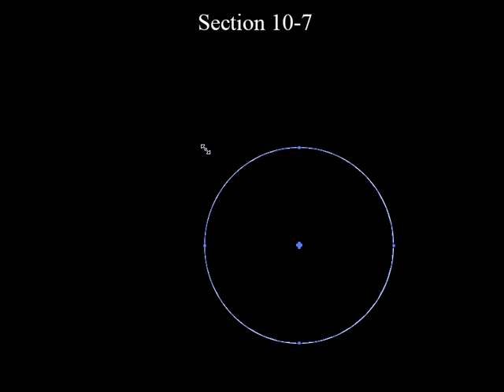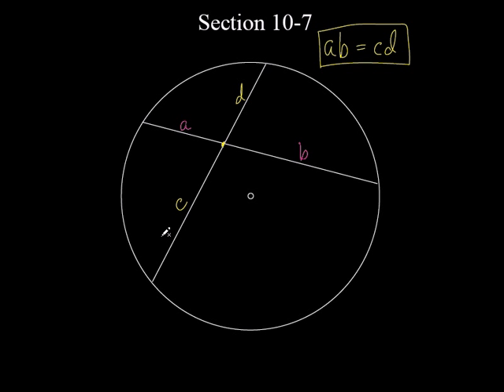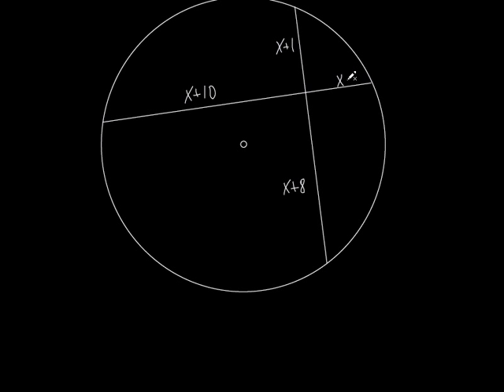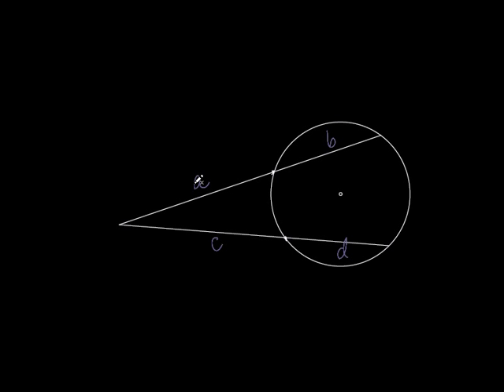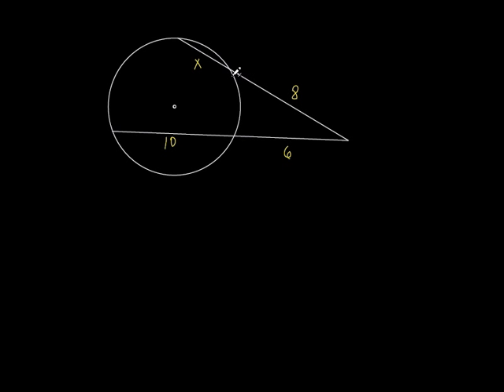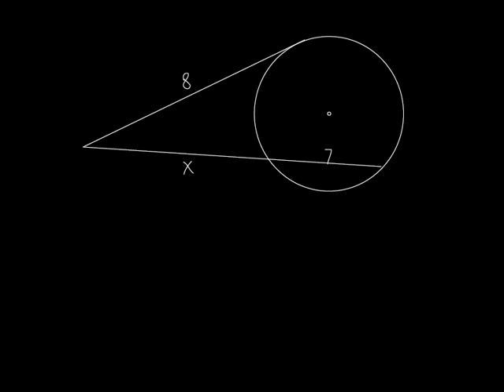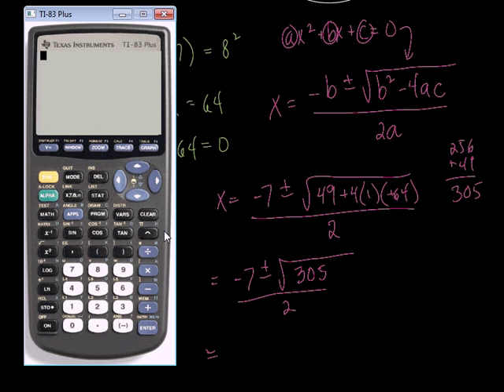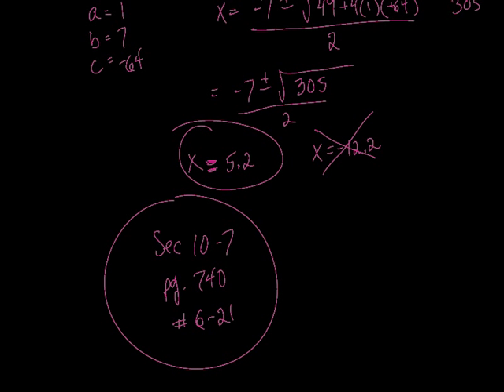7 Sec 10 7 Special Segments in a Circle